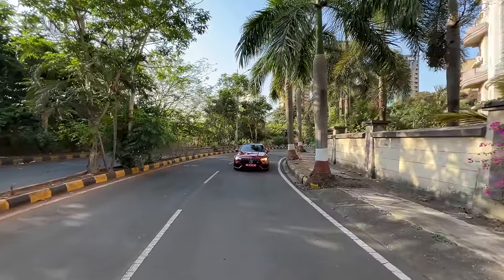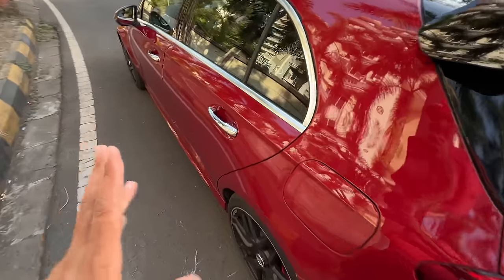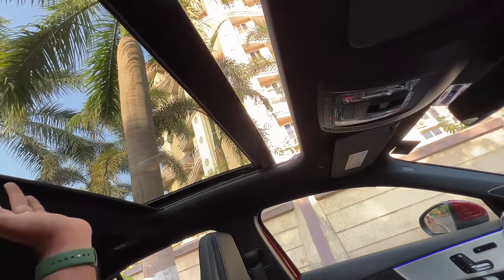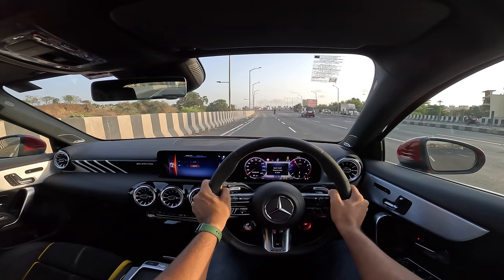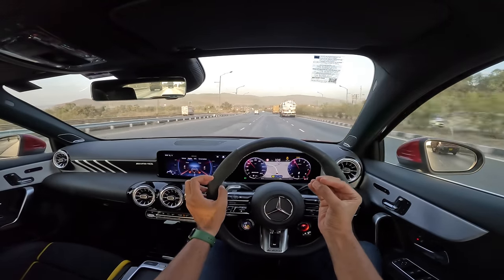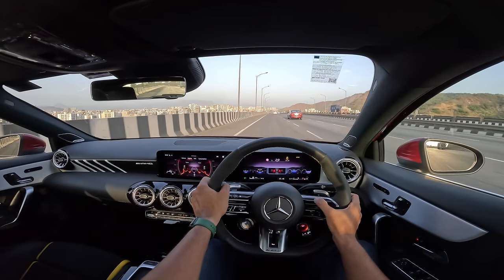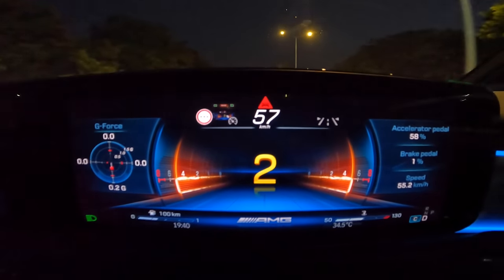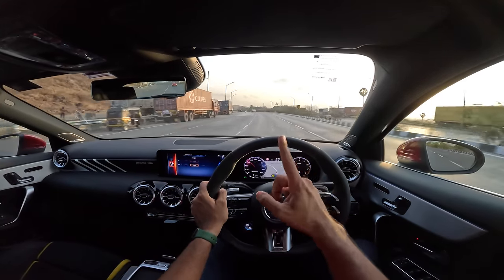Mercedes A45 AMG Facelift - Insane Performance, Crazy Handling, Super Stiff | Faisal Khan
Here is the most detailed review of the Mercedes A45 AMG Facelift I tell you everything about the design, interior, features, performance, ride, handling, braking, steering, price, and of course give you a verdict on whether you should buy a Mercedes A45 AMG in India. This 2023 Mercedes A45 AMG review is a long drive one with a real-world perspective of the BMW M2 rival from Mercedes-Benz.

The Mercedes-AMG A45s facelift is priced at Rs. 1.1 crores (on-road, Mumbai).

Follow FasBeam On